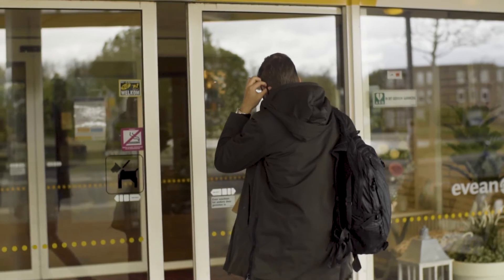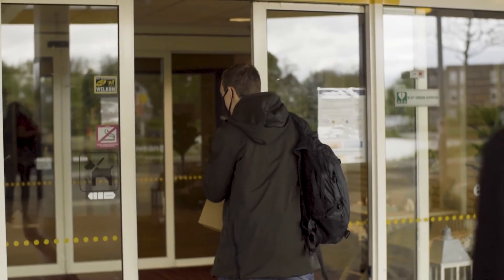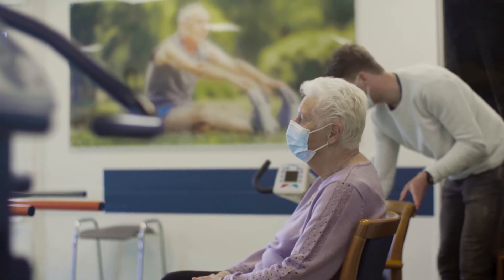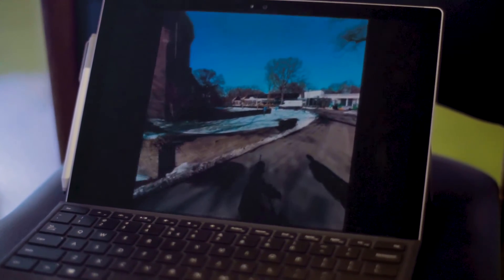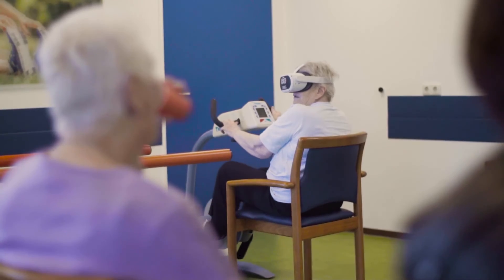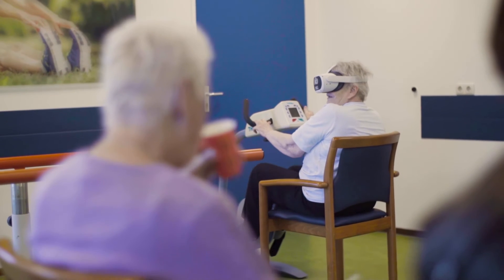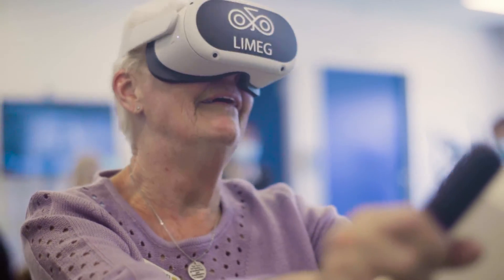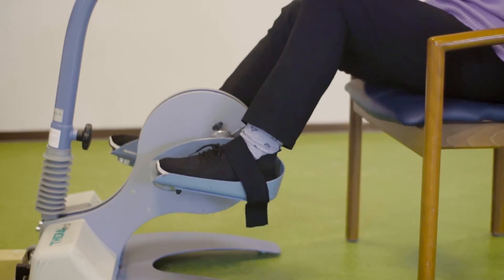Meet entrepreneur Tymo from Startup LIMEG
Co-founder Tymo shares how his entrepreneurial path began, how did the idea for the startup get into shape, what have been the challenges during the pandemic, and more. Do you want to know more?